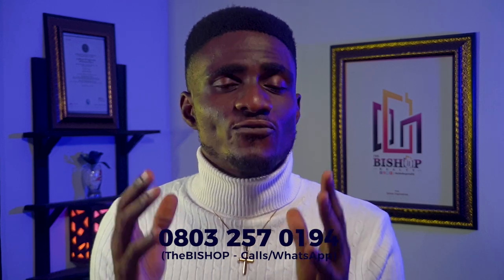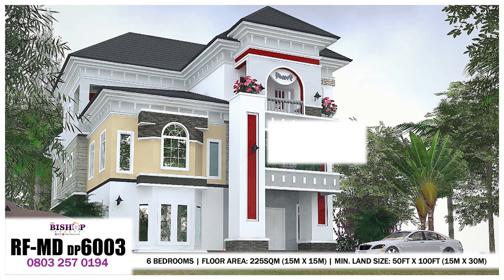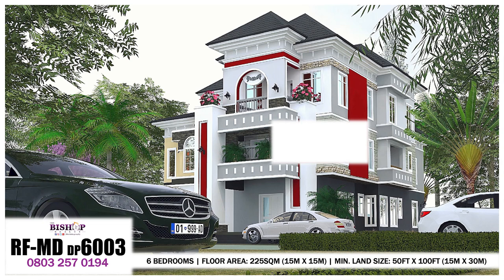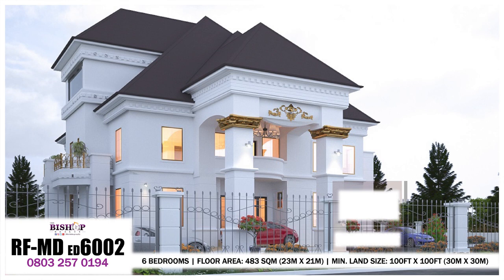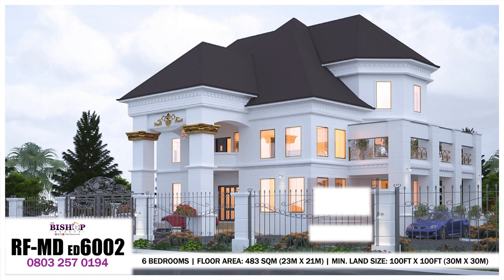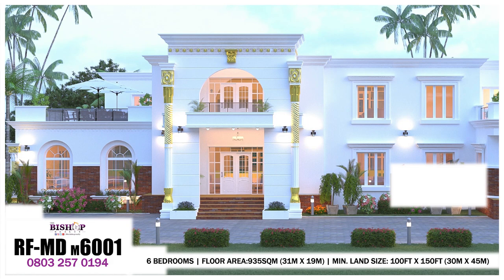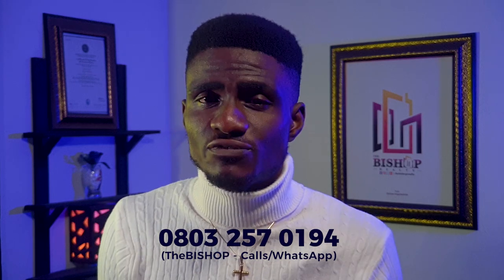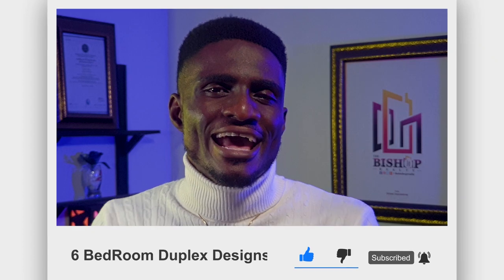Top 5 Nigerian 6 BedRoom Duplex Designs - Nigerian House Plans & Designs Series (Series 1, Part 3B)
We definitely keep DELIVERING more Designs through different and all forms of NEW IDEAs from our current Clients and/or from the MODIFICATIONs of our Original Plans, while still keeping all our Potential and Current Clients very...HAPPY and SATISFIED.

This is another FollowUp episode on the 6 BedRoom Duplex Designs with 5 more BEAUTIFUL and ROYAL-Like Designs.

There are still more Designs on the 2, 3, 4, 5, 6, 7, and 8 BedRooms to come.

* More Properties on our Handles and Catalogue: Lands, Smart Apartments and Homes on our Listings - Follow Me on:

* Buy a Property Now:
* Call TheBishop:
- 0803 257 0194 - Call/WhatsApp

Experience More with TheBishopREALTY